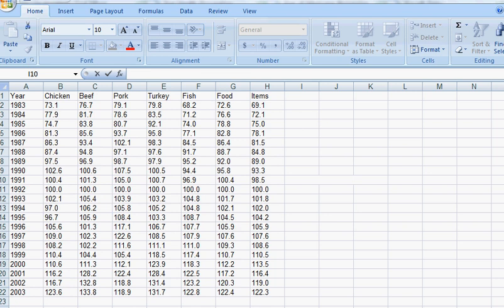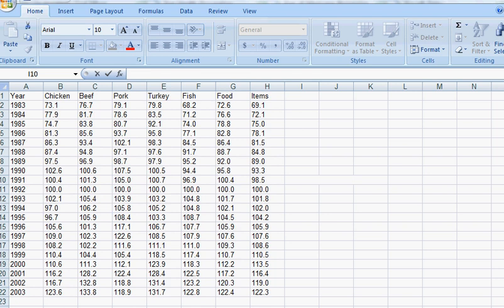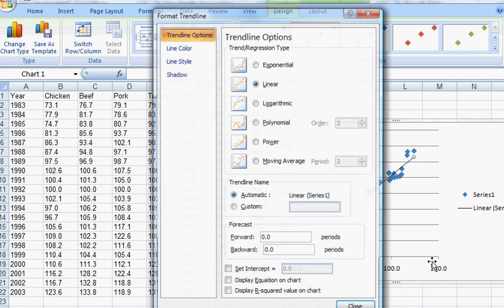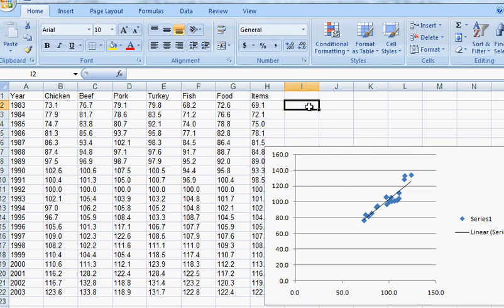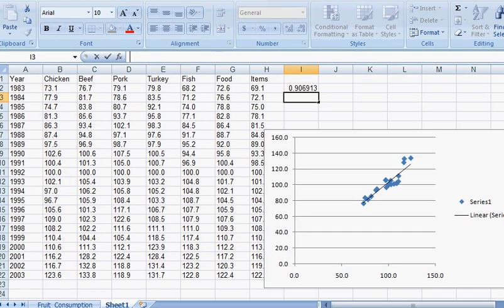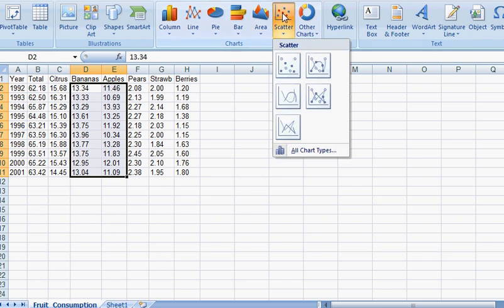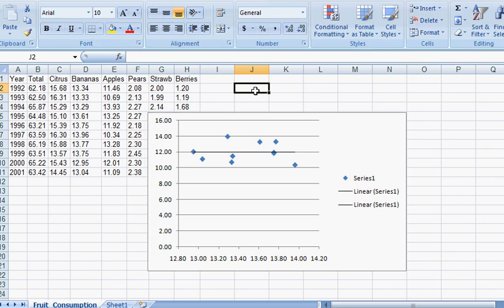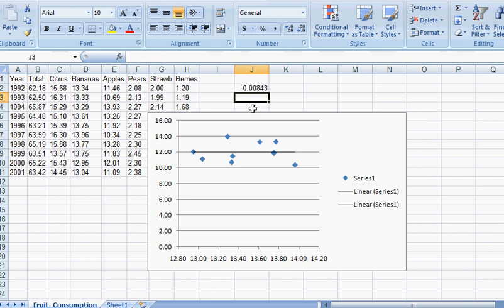Stephen's Tutorials Correlation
If you found this useful, look for my ebook on Amazon, Straightforward Statistics using Excel and Tableau.

Measure of association between two variables using Excel's correl command